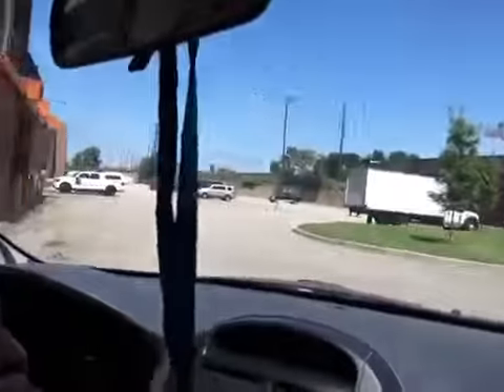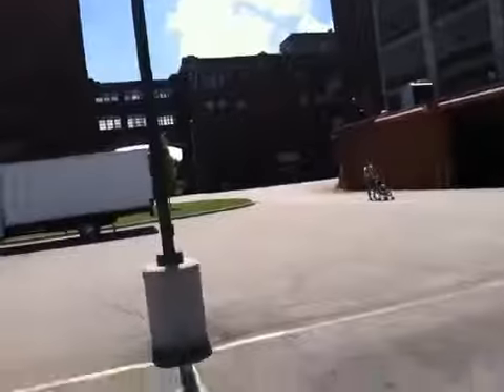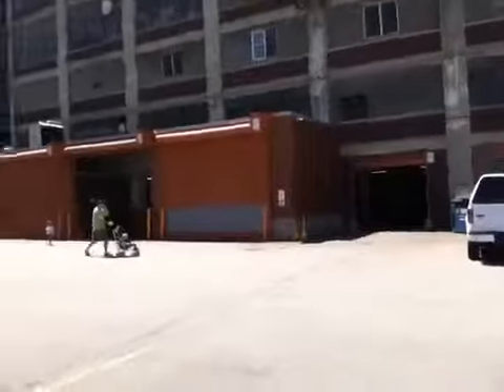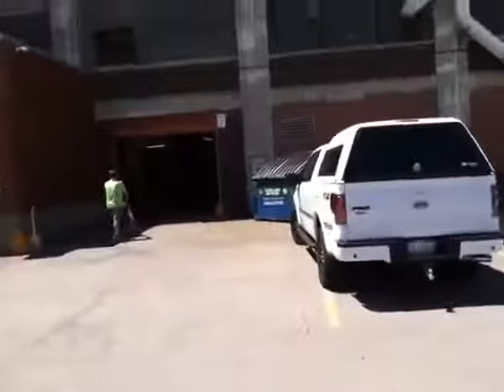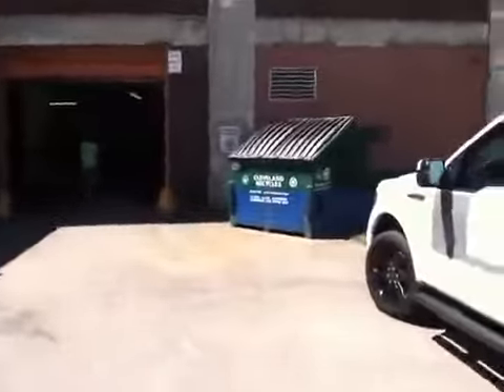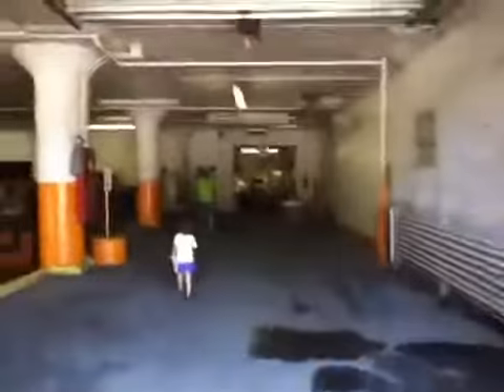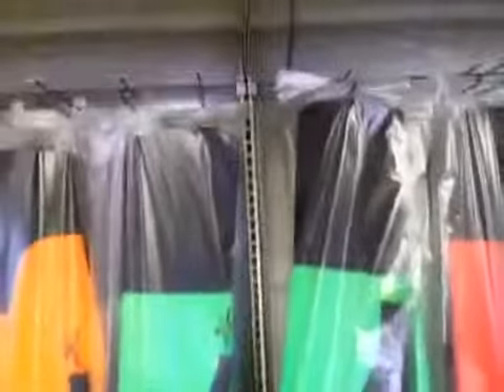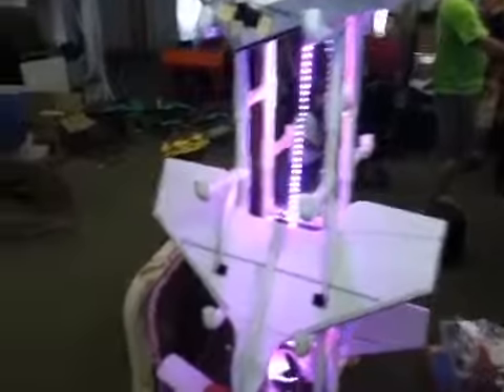Lazertoyz Motor Connection Tutorial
In this video we show where Lazertoyz is located in Cleveland,ohio for people who want to visit and shop for hobby and electric radio control aircraft supplies on .

Here is a tutorial on connecting a brushless motor and ESC.

Trust EPP Build.